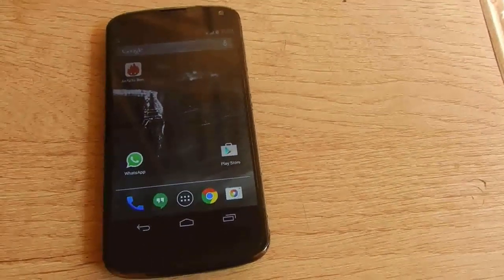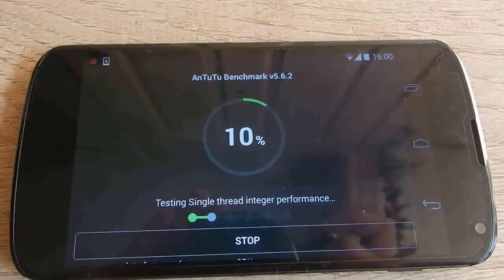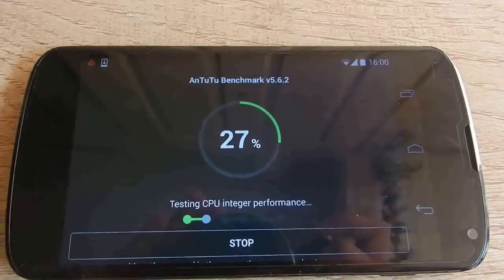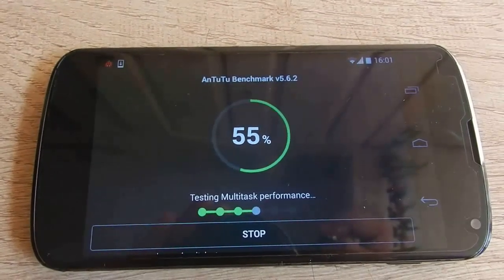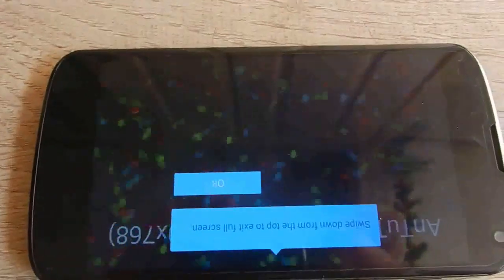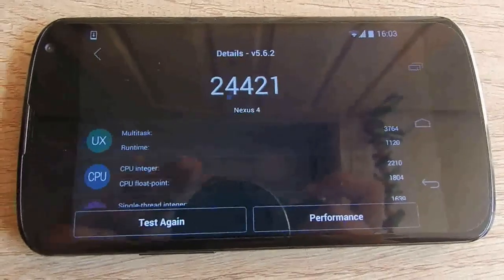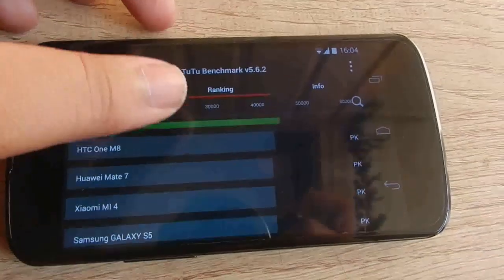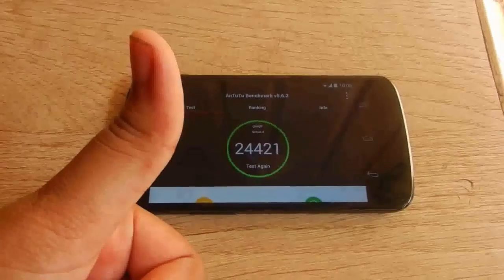Know Your Android - Antutu Benchmark Test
AnTuTu is one of the most popular benchmark apps for Android devices. It tests many parts of your device and assigns an overall score. Here’s what AnTuTu is actually measuring and what each benchmark means for real-world use.

Like other benchmark apps, AnTuTu gives your device an overall numerical score as well as individual scores for each test it performs. The overall score is created by adding the results of each individual score together.
These score numbers don’t mean much on their own; they’re just useful for comparing different devices. For example, if your device’s score is 1000, a device with a score of 2000 is about twice as fast.

There’s a reason the user experience (UX) score is the first number in the list. This is supposed to be an overall score that represents how the device’s “user experience” will be in the real world.

UX is divided into two sub-scores — Multitask and Runtime.
The Runtime score represents how well Android’s Dalvik runtime runs apps.
The Multitask score represents how well the device can multitask, so a multi-core CPU will help here.

If you go into Android’s developer options and switch to the experimental ART runtime — not something we recommend for real-world use yet — your runtime scores should improve. That’s because the newer ART runtime performs better than the older Dalvik runtime in some ways, and this score is all about real performance.

Your device’s central processing unit (CPU) does most of the number-crunching. A faster CPU can run apps faster, so everything on your device will seem faster.

AnTuTu divides the CPU benchmark into two sub-scores — CPU integer and CPU float-point. You shouldn’t need to care about the difference as a typical user.
If you really want to know, there are two different types of integer types in programming — integer and floating point. An integer stores only integral values, or whole numbers. In other words, an integer could be “2”, “8”, or “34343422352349”, but not “3.14”. A floating point value can potentially have decimal places. For example, a floating point value could be “3.14”, “53.2342”, “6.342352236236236”, or even “1”. As you might expect, keeping track of all those decimal places and using them in calculations is more work than simply sticking to whole numbers. That’s why your device’s CPU floating point score will be slower than its integer score.

Your device uses random access memory (RAM) as working memory, while flash storage or an internal SD card is used for long-term storage. The faster it can write to and read data from its RAM, the faster your device will perform. Your RAM is constantly being used on your device, whatever you’re doing.
AnTuTu divides the RAM scores into “RAM Operation” and “RAM Speed.”

The Input/Output (IO) scores reflect the speed of your device’s internal storage, such as its flash memory or internal SD card. This is where your applications, settings, files, and everything else on your device are stored in long-term storage.

Your device’s graphics processing unit (GPU) handles accelerated graphics. When you play a game, your GPU kicks into gear and renders the 3D graphics or accelerates the shiny 2D graphics. Many interface animations and other transitions also use the GPU. The GPU is optimized for these sorts of graphics operations — the CPU could perform them, but it’s more general-purpose and would take more time and battery power. The CPU isn’t used for all the number-crunching in your device — the GPU does the graphics number-crunching.
This benchmark is divided into two subscores — 2D graphics and 3D graphics. You’ll see AnTuTu perform both a 2D test and a 3D test while performing the benchmark. 2D graphics are used when you play something like classic Angry Birds to move the birds and other elements around the screen. 3D graphics are used when you play something like Angry Birds Go! to render a full 3D scene.